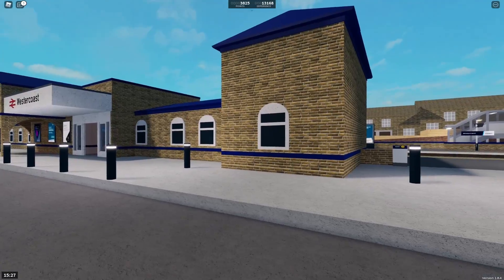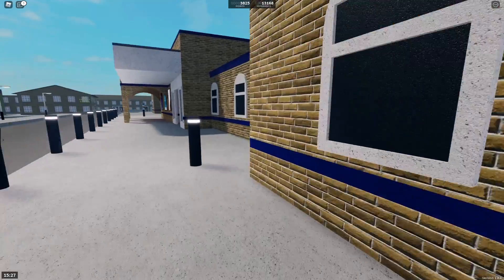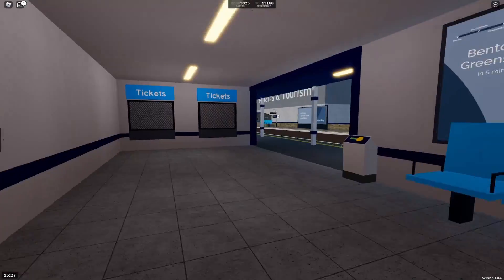Stepford County Railway VERSION 1.8.4 RELEASED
Stepford County Railway released its version 1.8.4 update. With it comes a load of bug fixes and more!